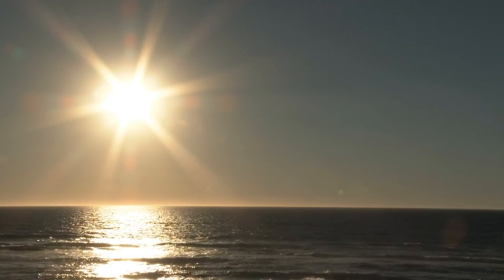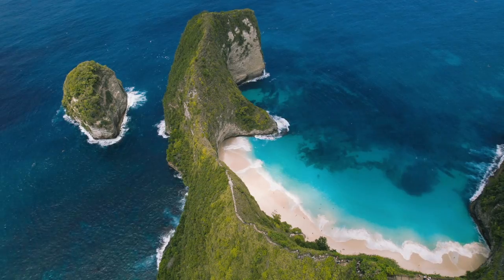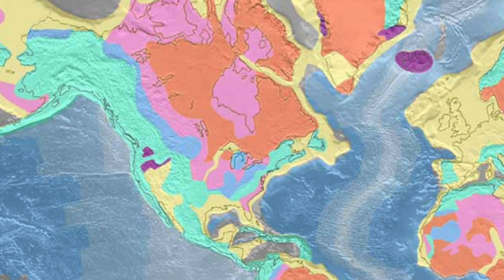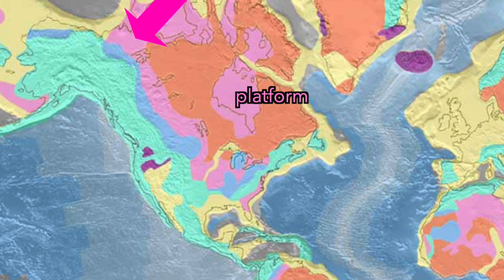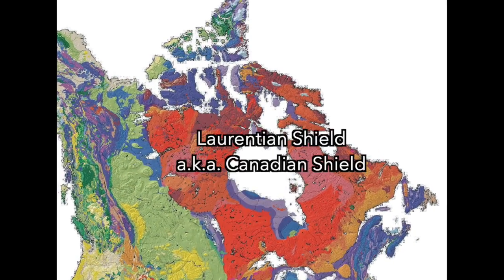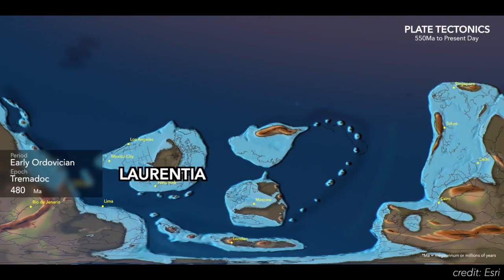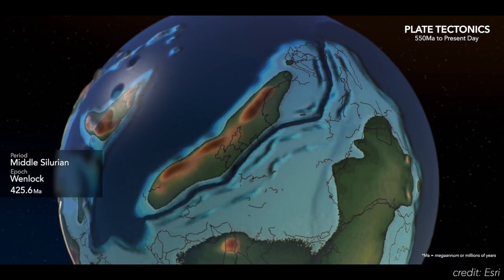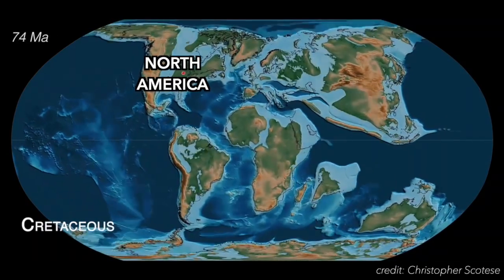What America looked like 400 million years ago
What did North America look like 400 million years ago in the Silurian Period? It was the paleo-continent of Laurentia, long before it collided with Gondwana to form Pangea. In the Silurian, Laurentia was covered by shallow seas abundant with life, that died to form the beautiful limestone and dolomite cliffs we see at Niagara Falls. Let's learn a bit of earth history and the Latin and Greek etymologies that define these phenomena!

🤠  Take my course LATIN UNCOVERED on StoryLearning, including my original Latin adventure novella "Vir Petasātus"